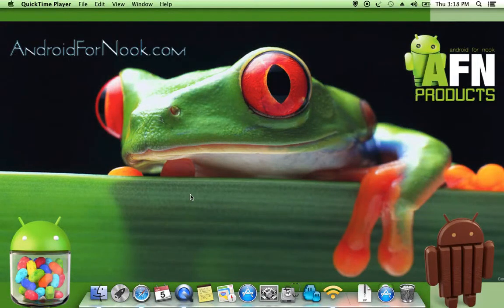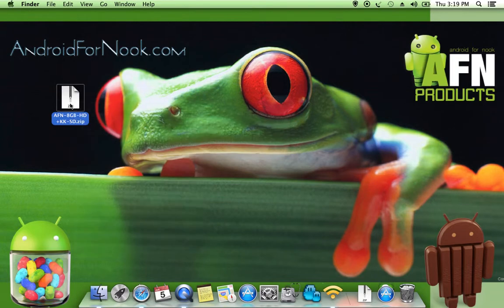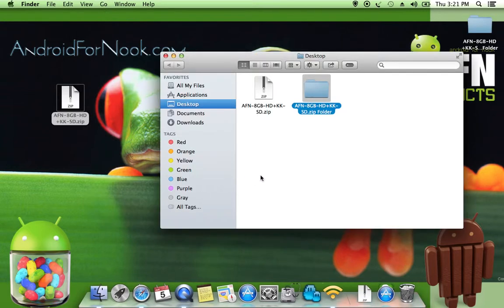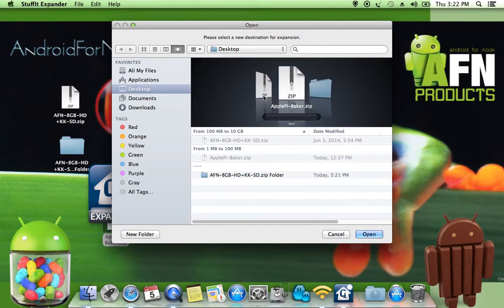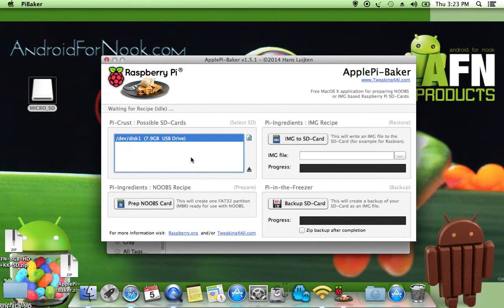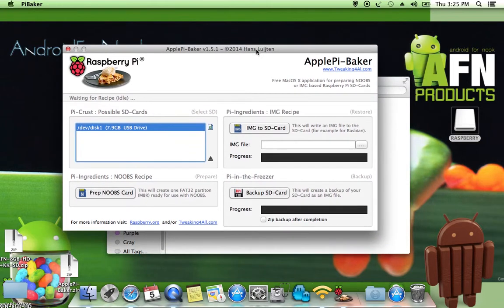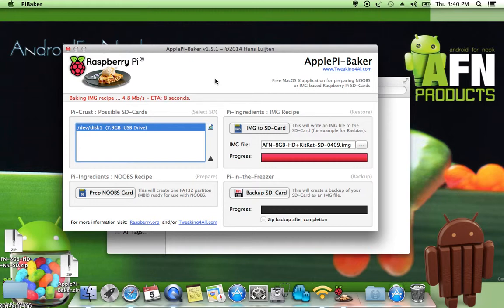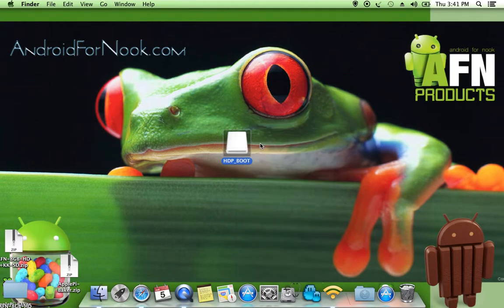Write an AFN image to your micro SD using a Mac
Instructions for writing your AndroidForNook (AFN) image to a micro SD card using your Macintosh.

If you find the ApplePi-Baker program useful, please consider donating to the developer.  It took us forever to find an imaging program that actually worked.  No more messy command line entries!